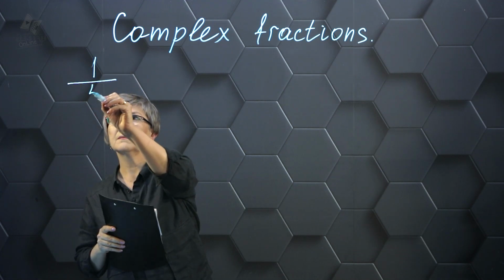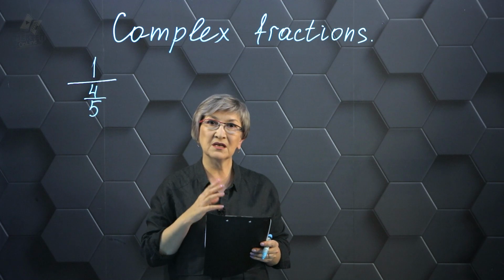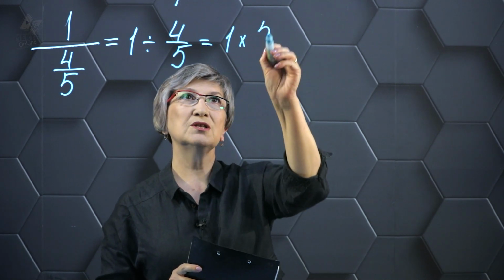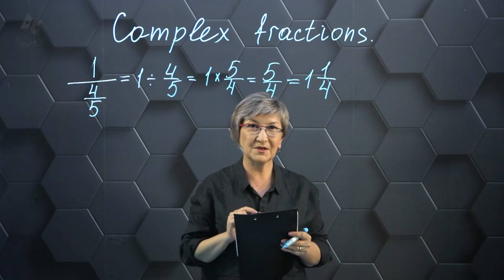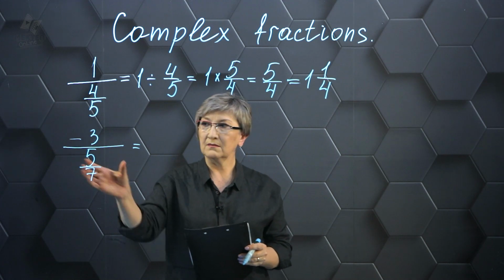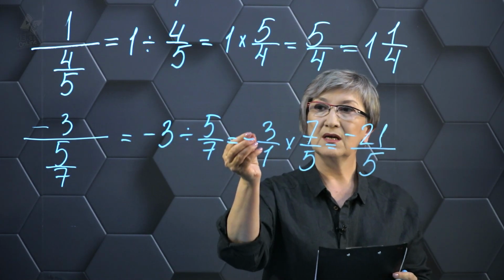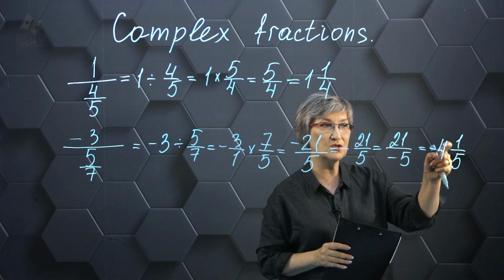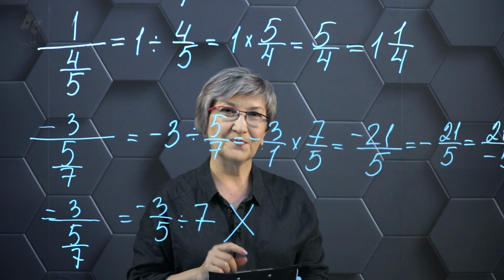Complex fractions. Part 1.